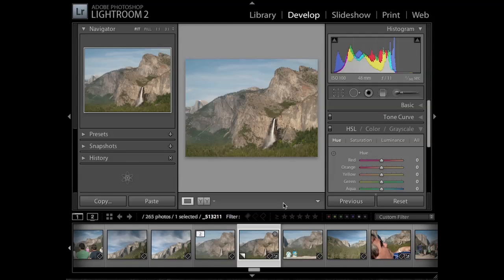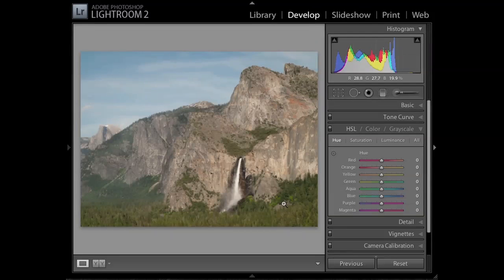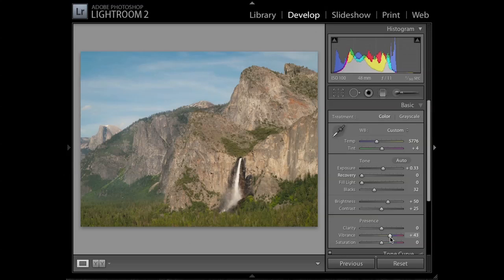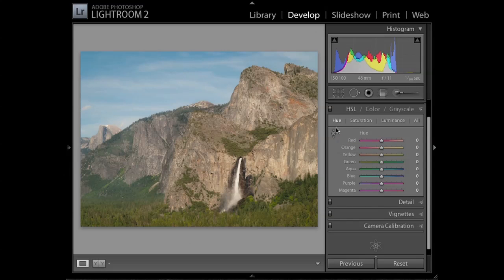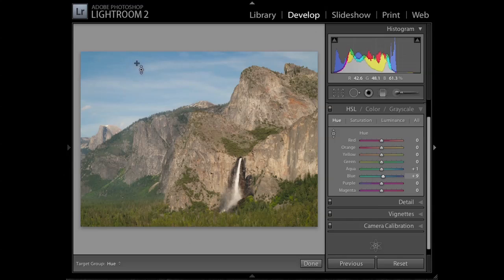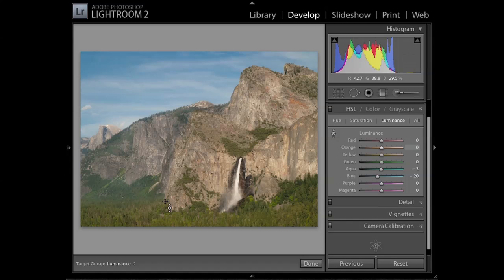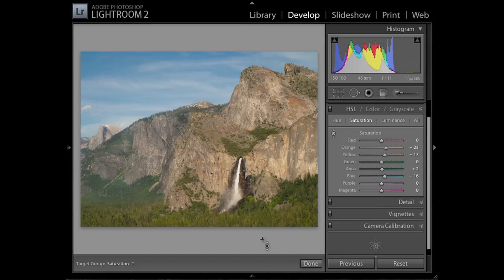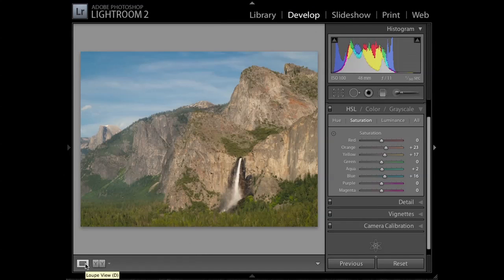Better Skies with Lightroom with Rob Sheppard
Rob Sheppard from The Digital Photo Experience shows you how to improve your skies using Lightroom.